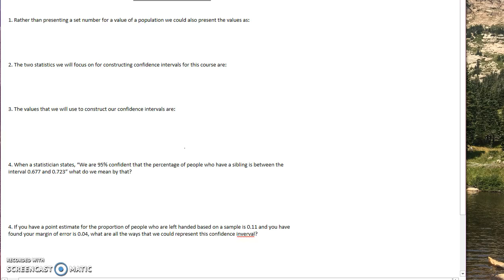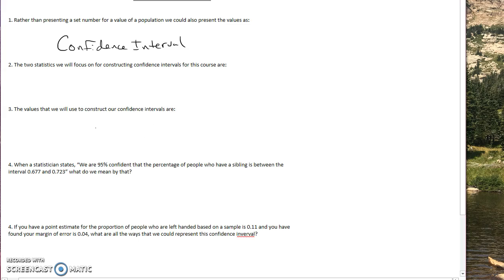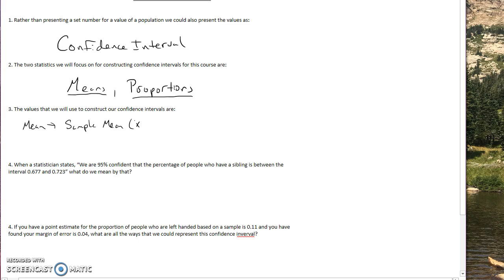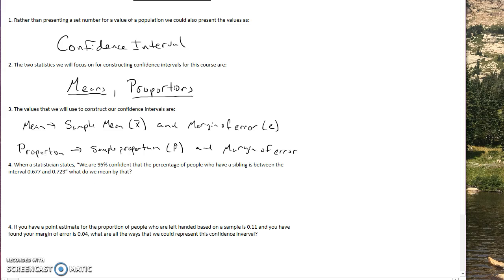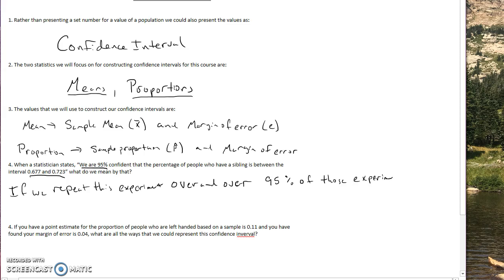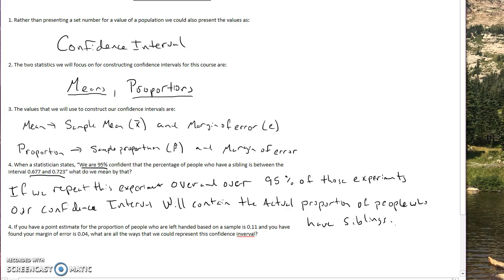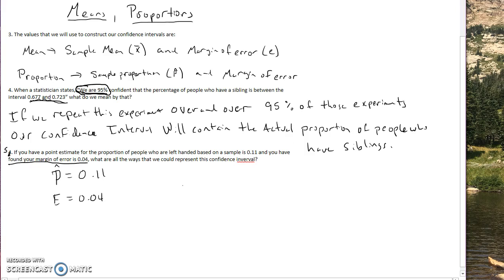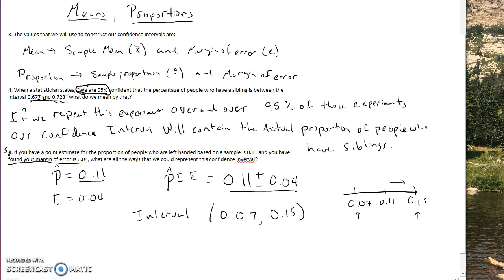Week 11 Out of Class Videos